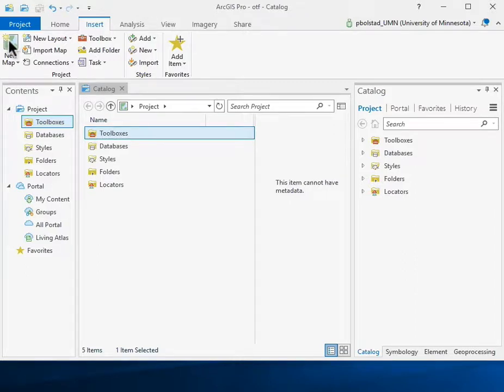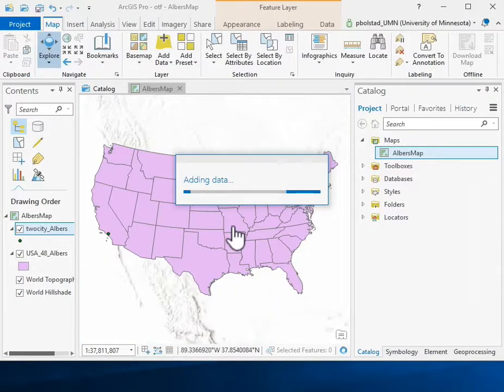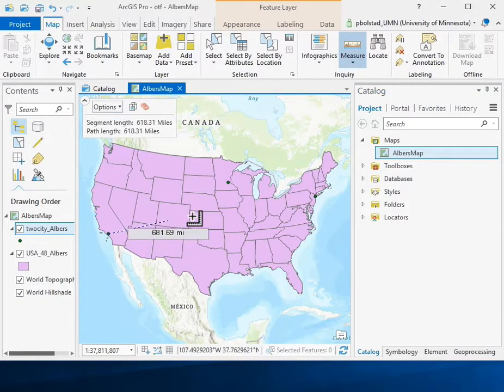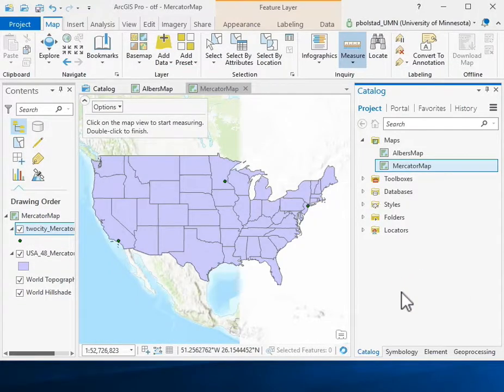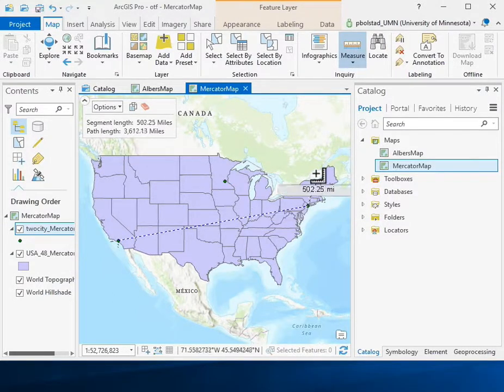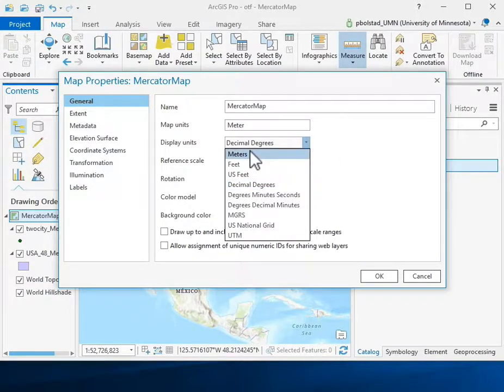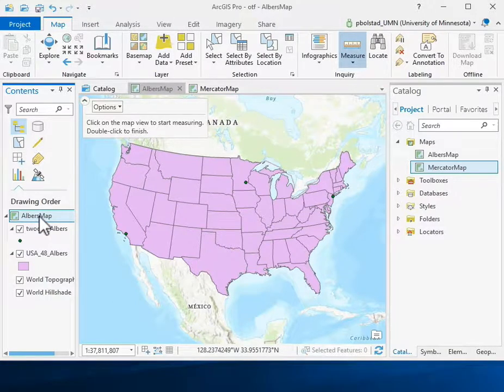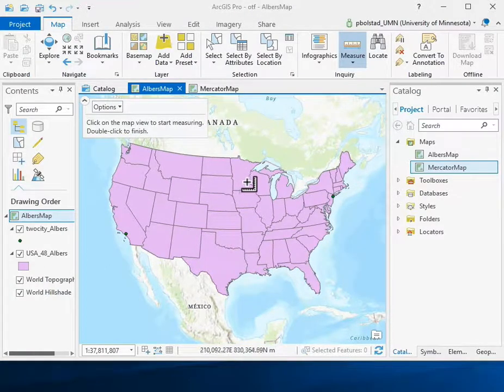Lab 2 AP Rename Map & Set Measure Units